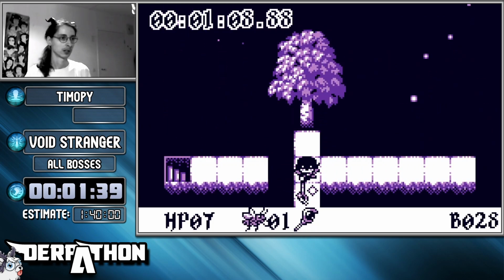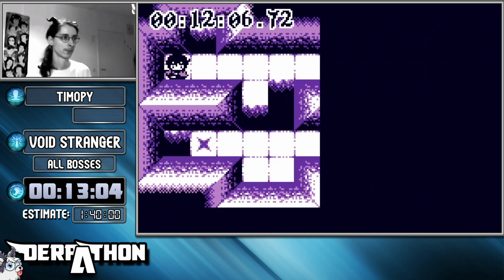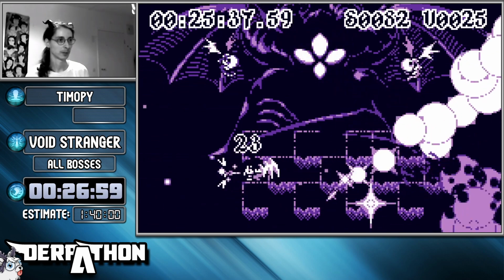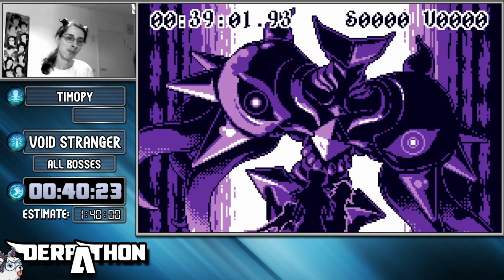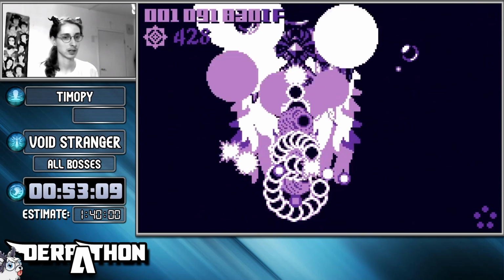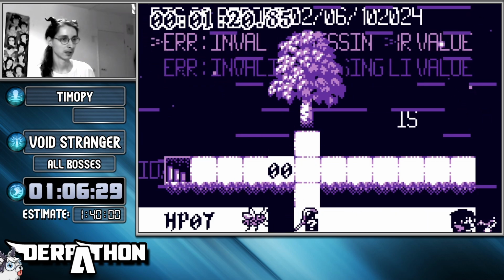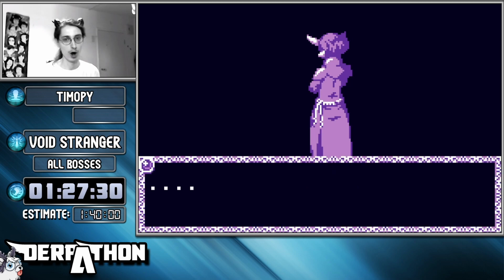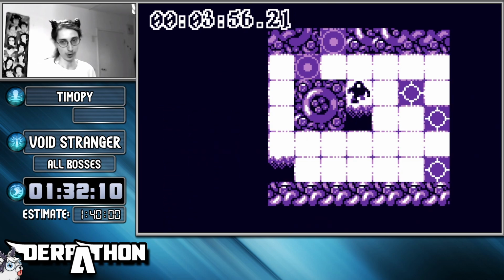Derpathon 2024 - Void Stranger by Timopy